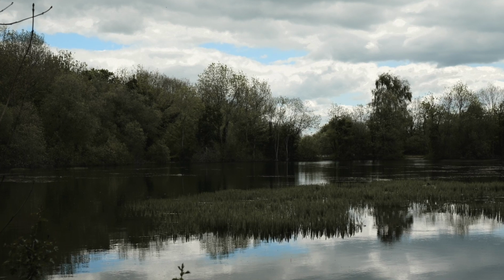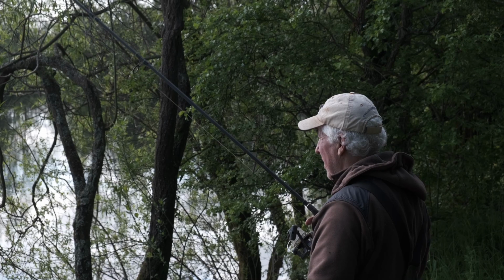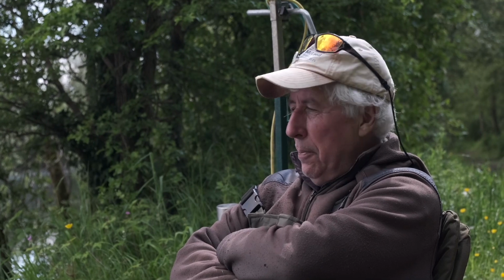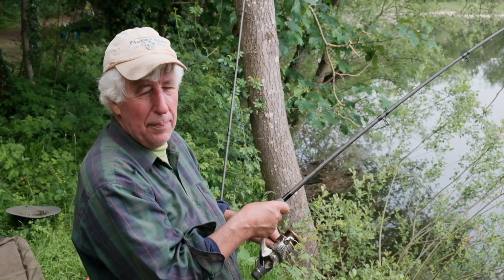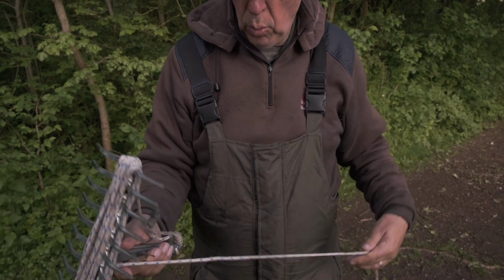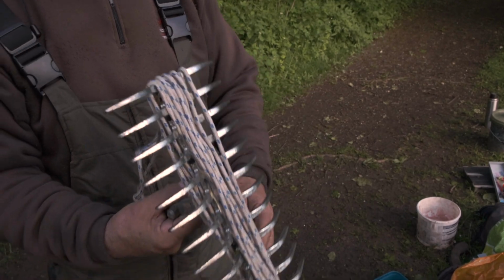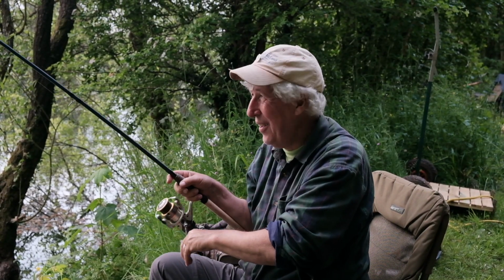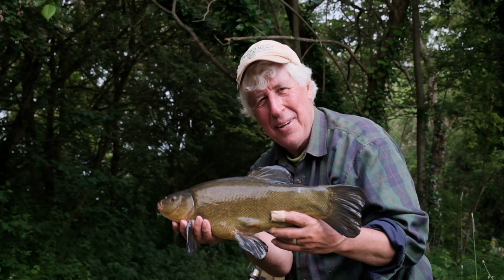Spring tench fishing at Horcott Lakes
Martin Salter with a masterclass in the stealthy approach to gravel pit tench fishing, featuring the world's best weed rake.